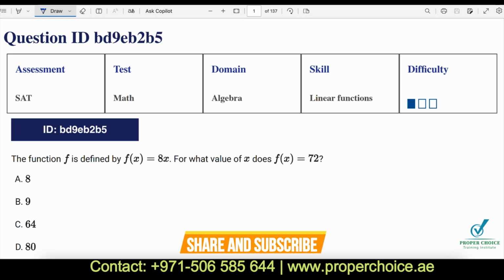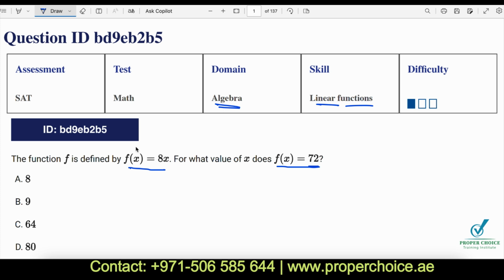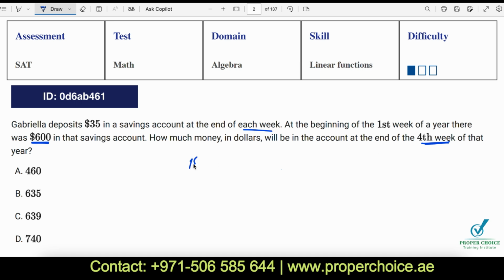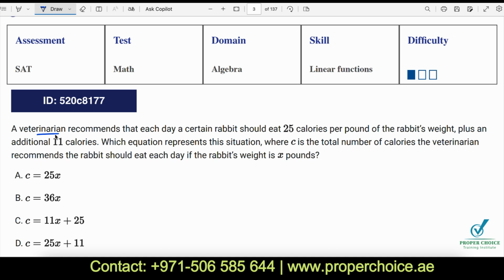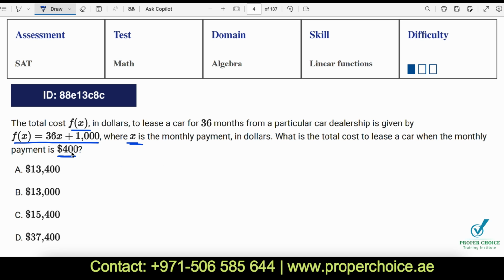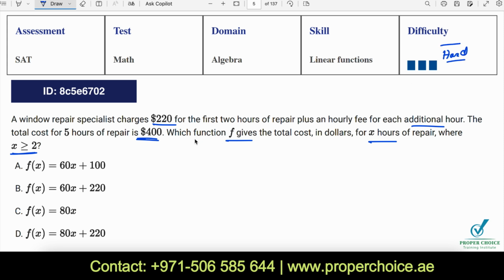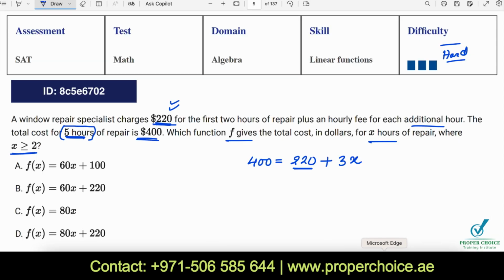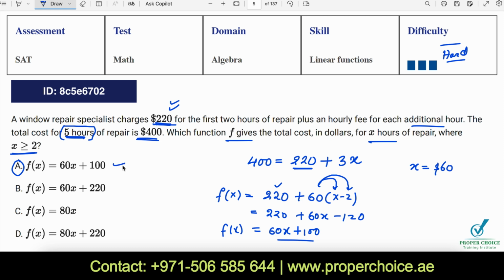Digital SAT Math - SAT Suite Question bank solution - College Board | Algebra part 8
This video describes solving questions on linear functions which is part of Digital SAT Math Algebra.